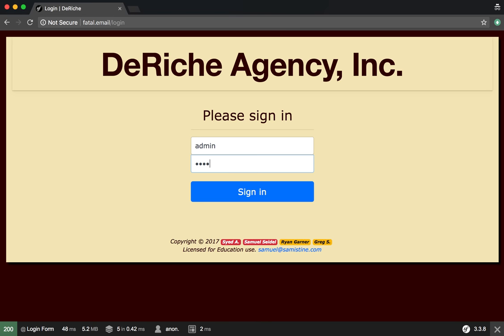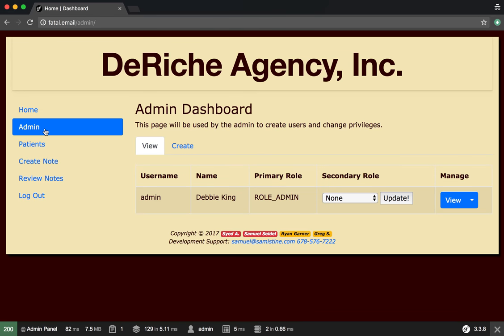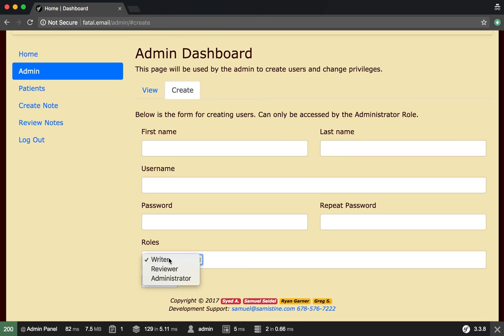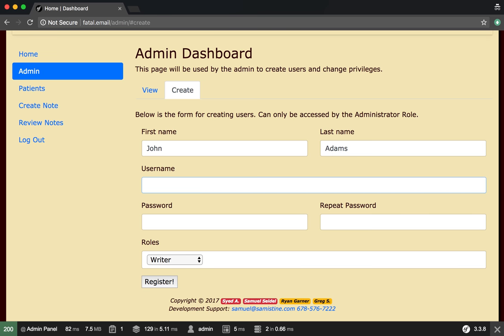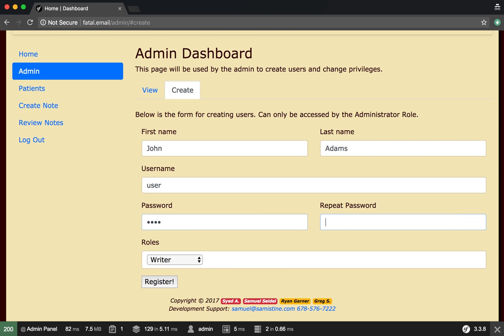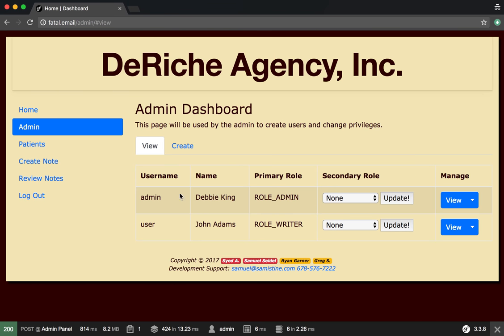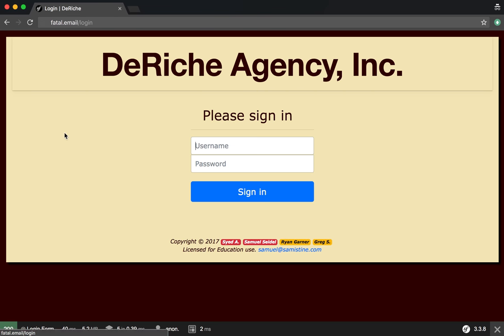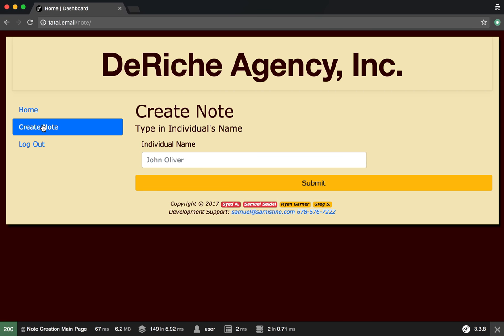DeRiche: Create Writer